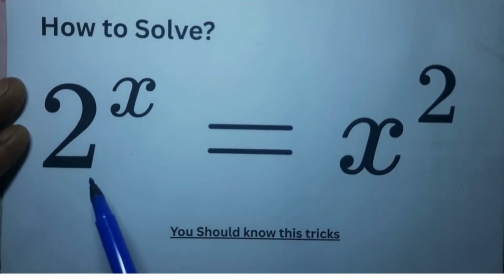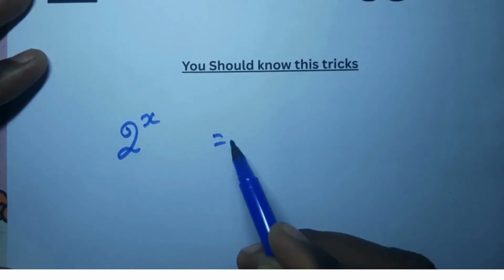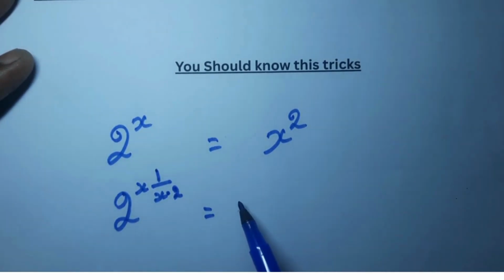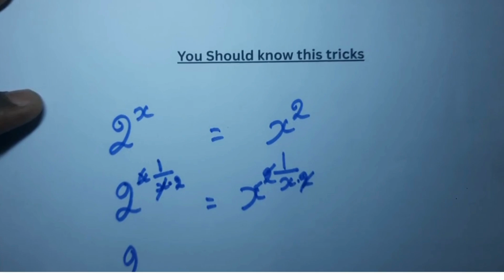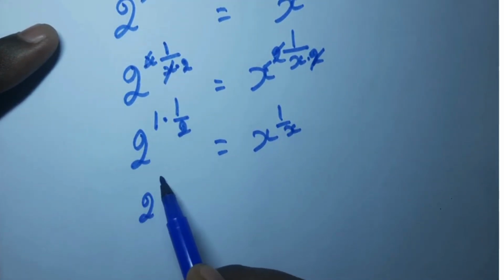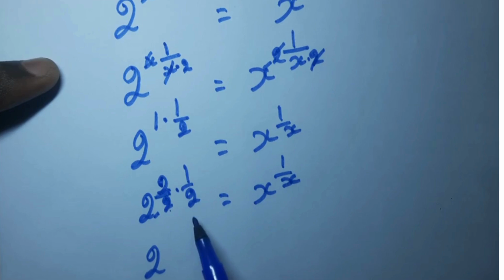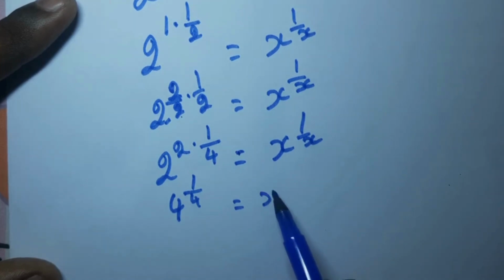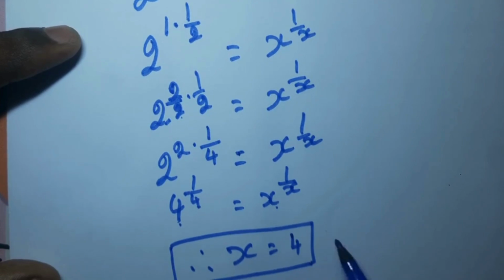Nice math Olympiad exponential equation 2^x =x^2 Tips for Solving Exponential Equations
we dive into the fascinating world of exponential equations with a focus on solving 2^x = x^2 Join us as we break down the steps to find the solution, explore the properties of exponential functions, and discuss strategies commonly used in math Olympiads. Whether you're a student looking to improve your problem-solving skills or just a math enthusiast, this tutorial will provide you with valuable insights and techniques. Solving equations like 2^x = x^2 is not just about getting the right answer; it's about developing your problem-solving skills and enhancing your mathematical intuition. Whether you're preparing for math competitions or simply love math, this video is for you!
Math Olympiad problems
advanced math
Algebra tutorial
Exponential functions
Math problem-solving
Intermediate algebra
Olympiad math techniques
Mathematical equations explained
Tips for math competitions
Math Olympiad
Exponential equations
Solving equations
2^x = x^2
Algebra tutorial
Math competition
Math problem solving
Advanced math
High school math
Exponential functions
Mathematical strategies
STEM education
Problem-solving techniques
Math challenges
Study tips for math